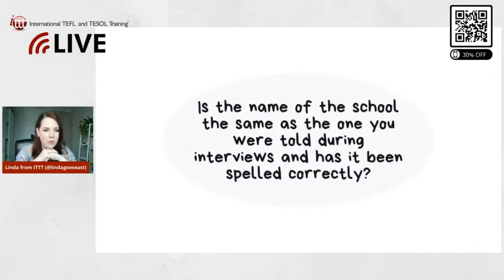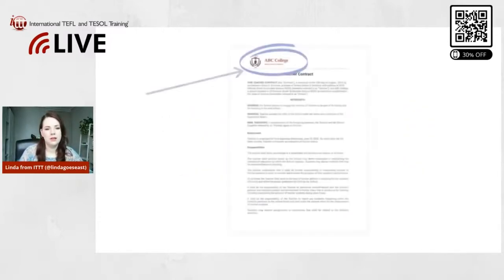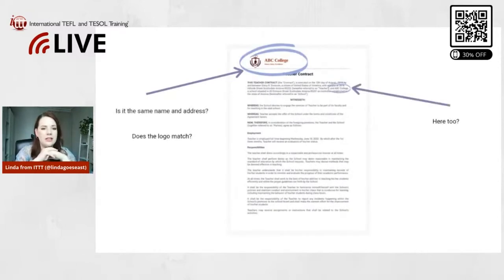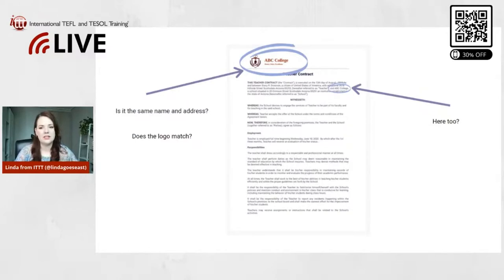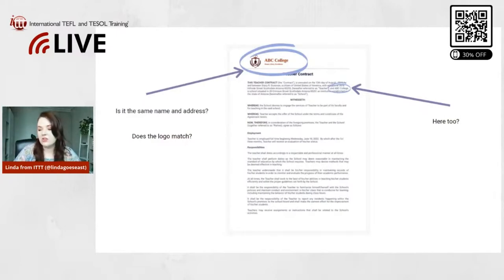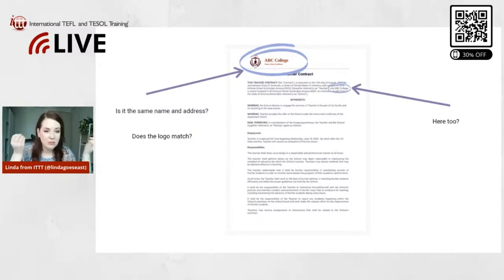Check the Name of the School | TEFL Contract Tips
Signing any contract can be daunting. However, if you know what to look out for as you go through the papers you have no need to be scared.

We have compiled a checklist for you to keep with you as you read through your TEFL contract.

Is the name of the school the same as the one you were told during interviews and has it been spelled correctly?